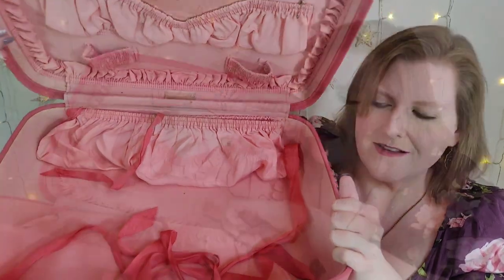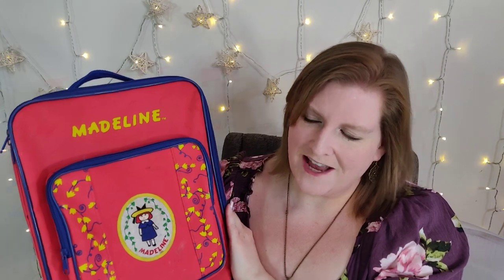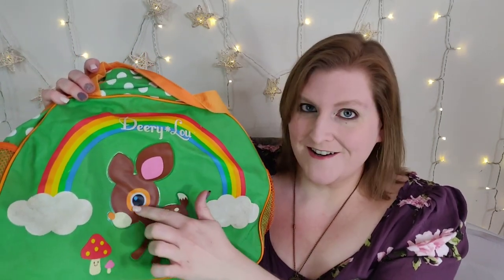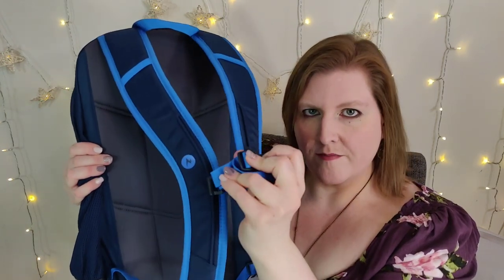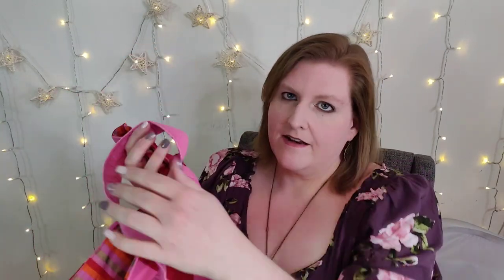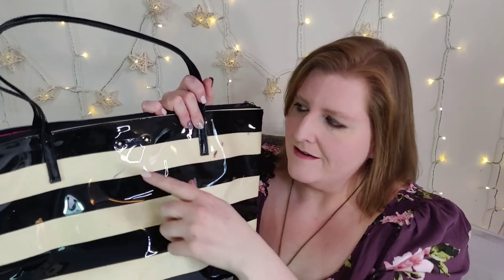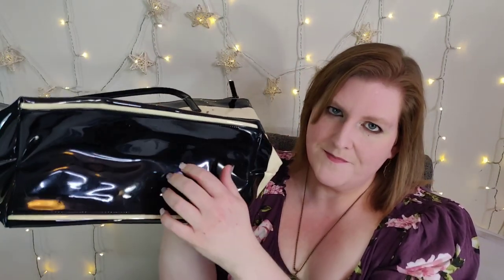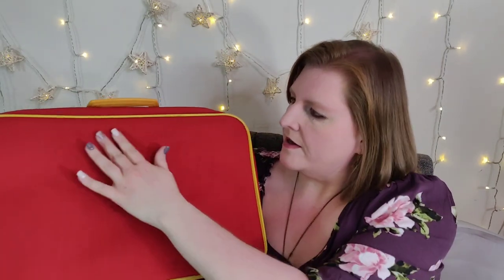ASMR Thrifted Bags, Purses, and Suitcases Haul (Soft Spoken/Whisper)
Hi, there! Today we are taking a look at several different bags, purses, and suitcases I've picked up at thrift stores. I hope you enjoy this video and find it relaxing.

0:36 Vintage Wheary Suitcase
3:00 Vintage Madeline Suitcase
5:54 The Sak Purse
8:24 Sanrio Deery-Lou Bag
10:46 Marmot Backpack
12:31 Victoria's Secret Tote Bag
14:22 Walt Disney World Backpack
16:47 Samsonite Kids Backpack & Fanny Pack
18:23 Phineas & Ferb Backpack
19:52 Kate Spade Tote
23:11 Vintage Snoopy Suitcase